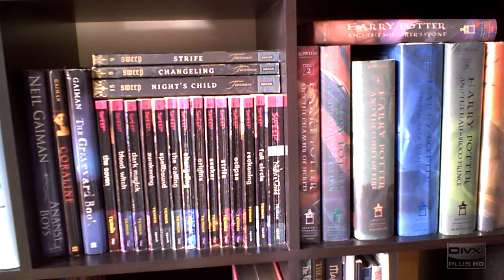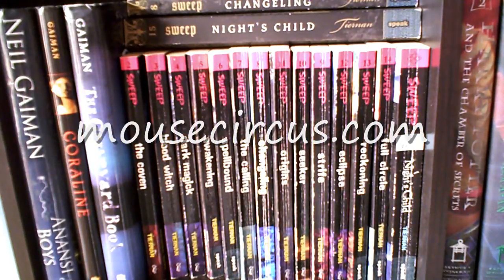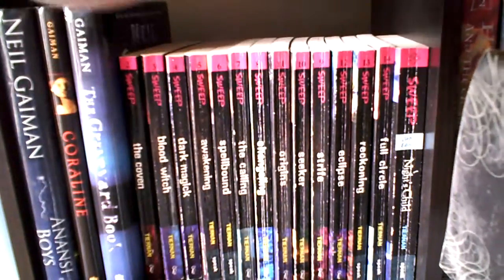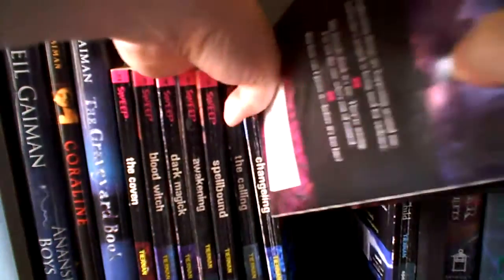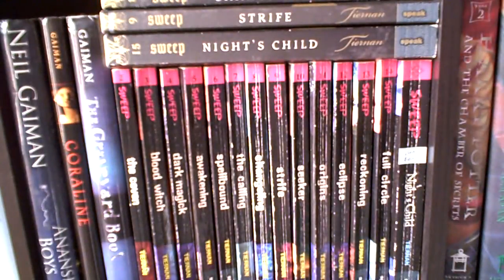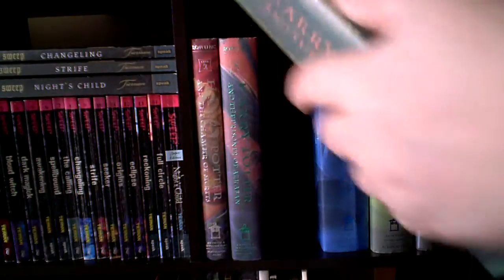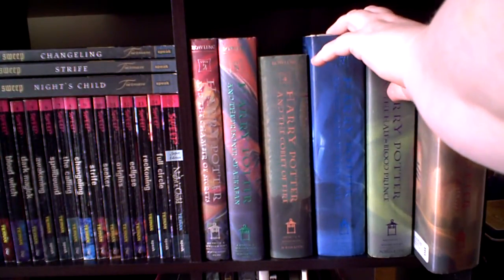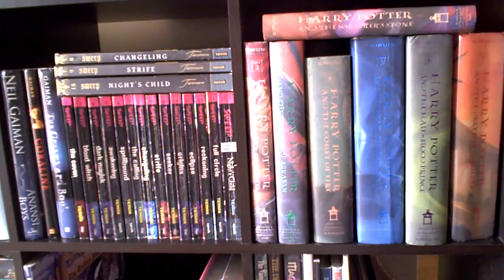Book Shelf Tour (April 2012) Cubbies 5 & 6 - Middle Grade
In this part of the "In Depth" bookshelf tour, we continue in the Middle Grade section of my books. These are the middle grade books that I have purchased for myself.

There are TONS of this age range books in my childrens rooms - but their shelves are ... well - lets just say NOT organized. lol. If you would like to see what's in the kids' rooms, you can browse this shelf on my goodreads

So for todays books, we go through cubbie holes 5 and 6.

Books mentioned in todays video are:
Anansi Boy by Neil Gaiman
Coraline by Neil Gaiman
Graveyard Book by Neil Gaiman
The Sweep Series by Cate Teirnan
Harry Potter Series by JK Rowling